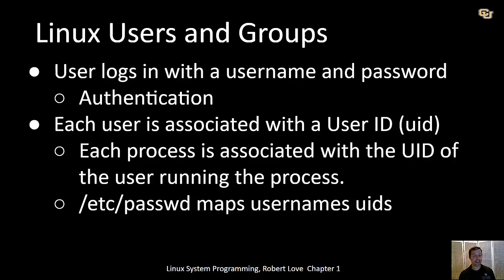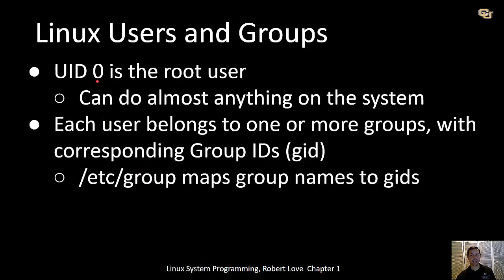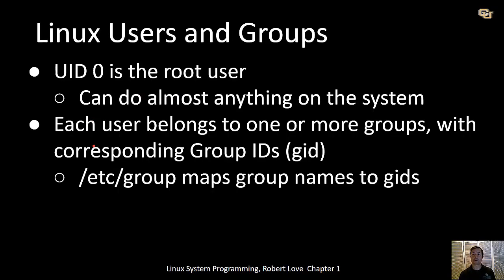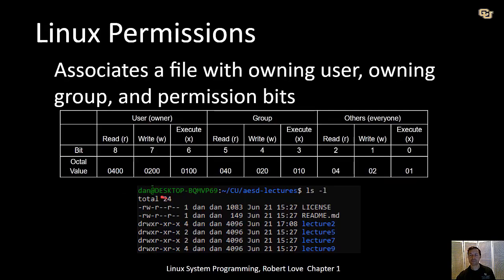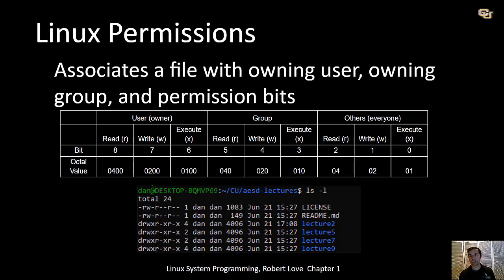Linux programing:1.11 Users and Groups